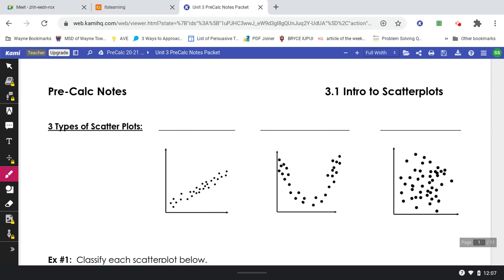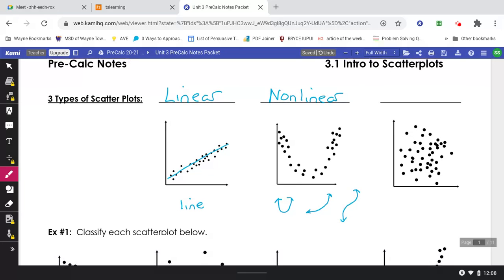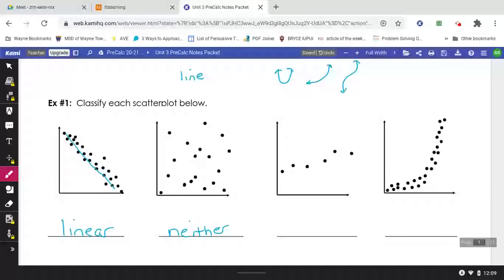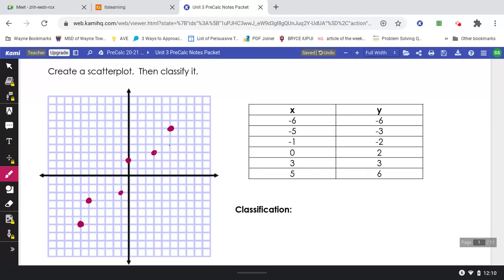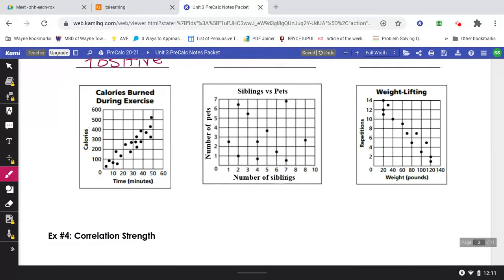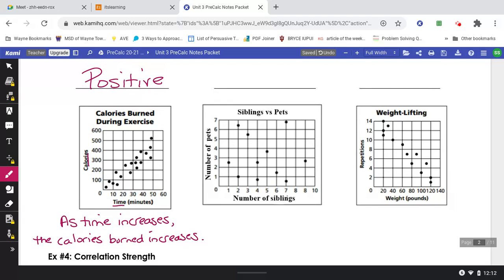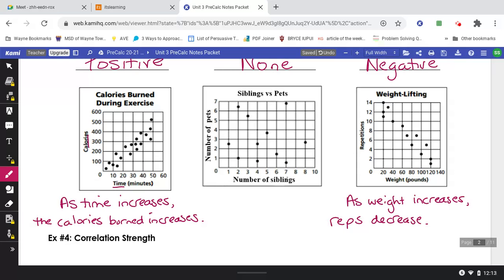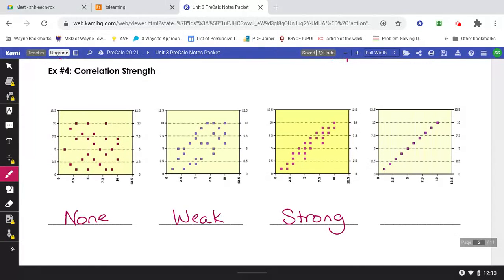3.1 Notes - Scatterplots - PreCalc